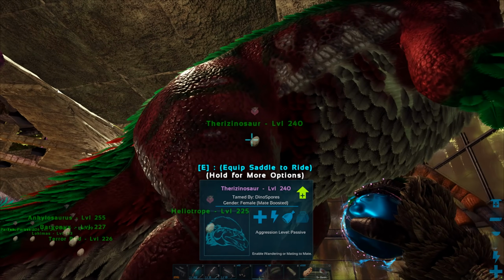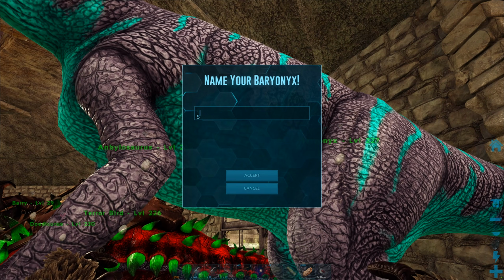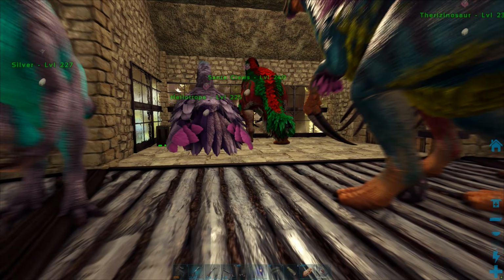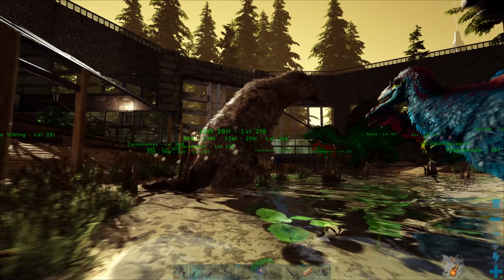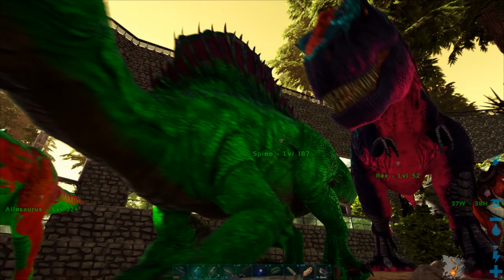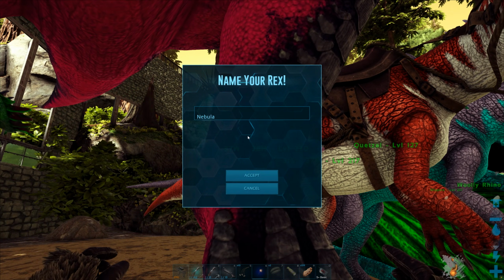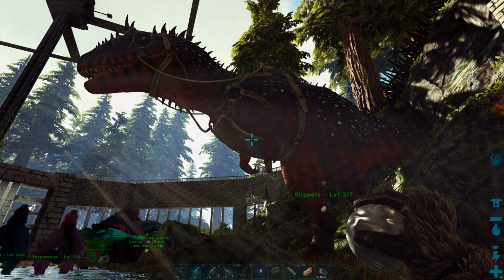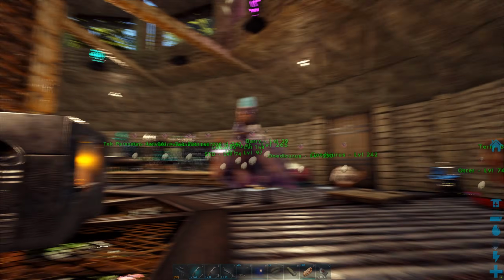#22 How BADLY Can I Defeat Broodmother? | ARK: Survival Evolved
In this Let's Play series I aim to complete the entirety of ARK, from humble beginnings on The Island, to vanquishing Rockwell in Genesis 2, and earning the right to wield Mjolnir from Fjordur. The server cluster I play on will also be made available to viewers once I defeat the local guardians on Beta difficulty for each map! Though I intend to both solo and co-op everything in Alpha difficulty, and get the most out of this game before ARK 2 arrives. Come join me on this epic journey!

Want to host your very own servers to play ARK or other online games with your friends? Check out Nitrado for some great and affordable services! 🦖 NITRADO ➜

➜ [Game.ini]
HarvestAmountMultiplier=3.0
DinoHarvestingDamageMultiplier=3.0
TamingSpeedMultiplier=2.0
XPMultiplier=1.0
MatingIntervalMultiplier=0.1
EggHatchSpeedMultiplier=100.0
BabyMatureSpeedMultiplier=50.0
BabyCuddleIntervalMultiplier=0.0464
BabyCuddleGracePeriodMultiplier=1.0
BabyCuddleLoseImprintQualitySpeedMultiplier=1.0
BabyImprintingStatScaleMultiplier=1.0
SupplyCrateLootQualityMultiplier=5.0
FishingLootQualityMultiplier=5.0

➜ [GameUserSettings.ini]
HarvestAmountMultiplier=2.0
DinoCountMultiplier=2.0
DifficultyOffset=1.2857
OverrideOfficialDifficulty=5.000000
➜ [StructuresPlus]
DisableEngramOverride=true
NoFoundationsRequired=true
AdditionalSupportDistanceInFoundations=15
ResourcePullRangeInFoundations=20
CompostBinDistributionRange=20
HatcherySlotCount=250
MinWindForTurbine=-1
DisableDinoScan=False
DisableDinoScanDetails=False
DisableDinoScanMap=False
DisableDinoScanStats=False
ElevatorSpeed=1000
➜ [DinoFixes]
EnablePermanentLiopleurodon=True
EnableManagarmrAdjustments=True
DisableExtraRandomReplacements=False
EnableAllCrabCarrying=False
EnableBreeding=Achatina,Astrocetus,Basilisk,DungBeetle,Griffin,Karkinos,Piranha,Salmon,RareSalmon,Titanoboa
➜ [DinoStorage2]
ExcludeBoss=True
ExcludeEnragedGiga=True
ExcludeRaid=True
ExcludeTorped=True
ExcludeUnclaimed=True
KeepAllyLookingStatus=True
KeepCuddleType=True
AllowBossArenaRelease=False
AllowBossCaveRelease=False
AllowMissionAreaRelease=False
➜ [UpgradeStation]
UpgradeMultiplier=2.3
SalvageMultiplier=0.15
FortuneUpgradeFailChance=20
FortuneUpgradeFailResourcesMultiplier=0.5
➜ [CombatTrainer]
TierKills=500
LeaderboardKey=11
CounterDefaultOn=False
DestroyerTimer=60
DestroyerSpawns=True
AdminOnlyLeaderboard=True
➜ [BloodExtractorPlus]
Quantity=10
CooldownTime=1.0
AmountHealthDrain=25

ark let's play playthrough island scorched earth aberration abberation extinction genesis lost island fjordur crystal isles solo single alone subserver server multiplayer community cluster
ark let's play episode 22
ark survival evolved episode 22
ark episode 22
new player friendly - noob friendly - tips and tricks guide
the broodmother boss spider boss the island ascension boss progress